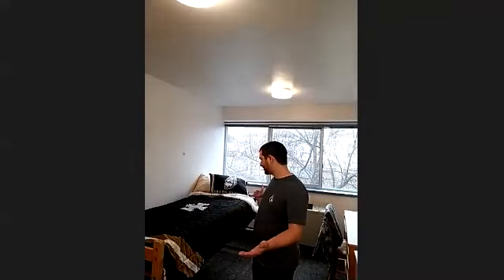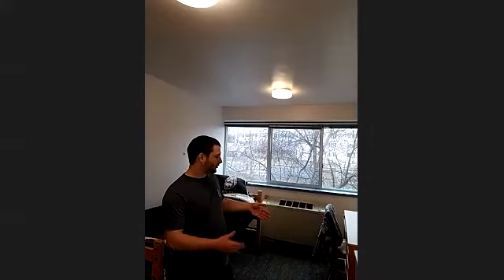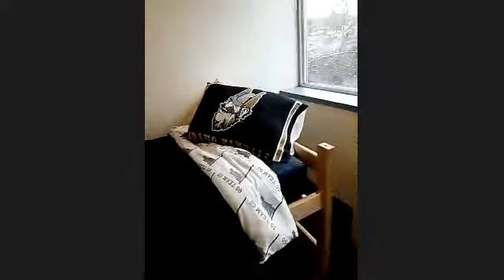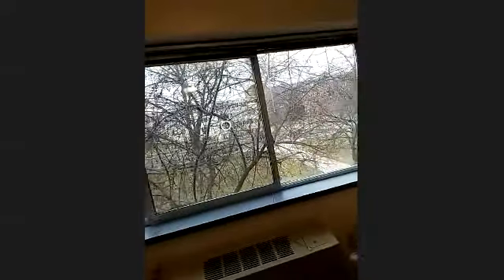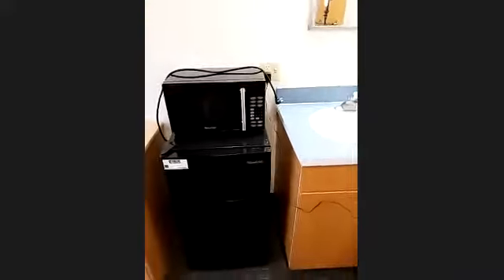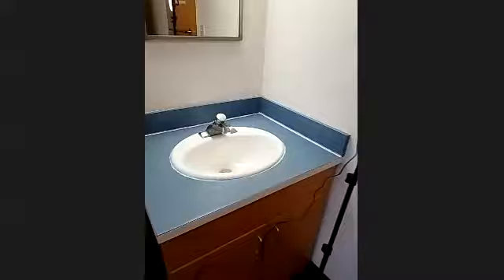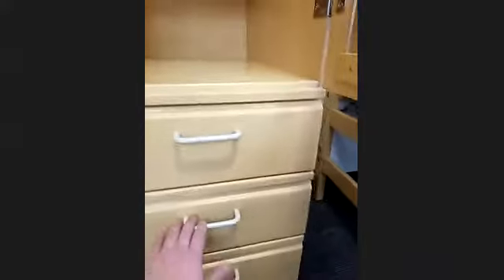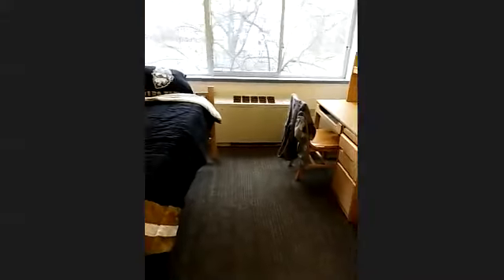McConnell Room Tour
Check out a virtual tour of a single room in McConnell Hall. Book today at iwanthousing.uidaho.edu